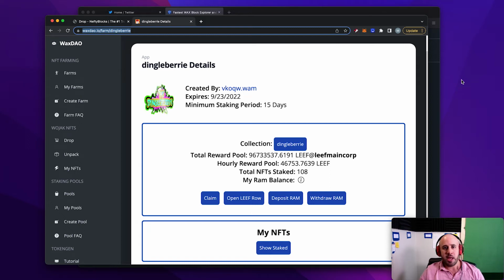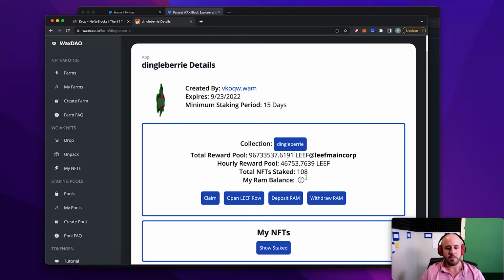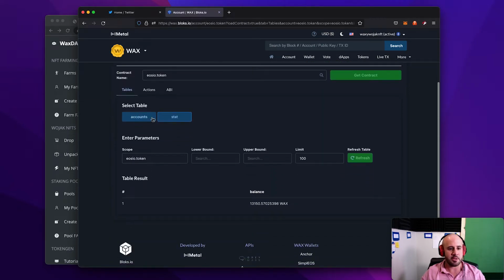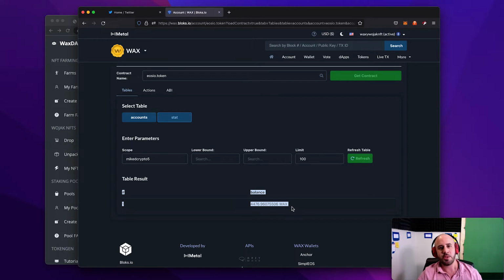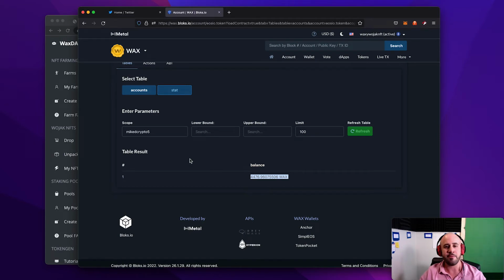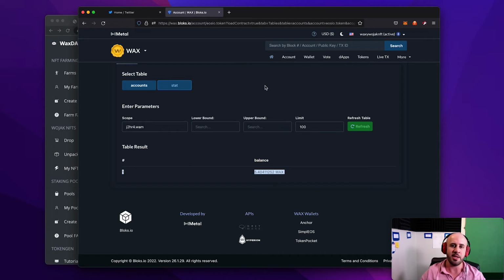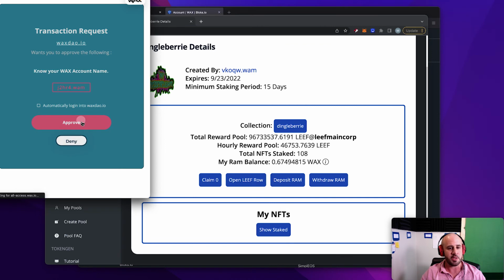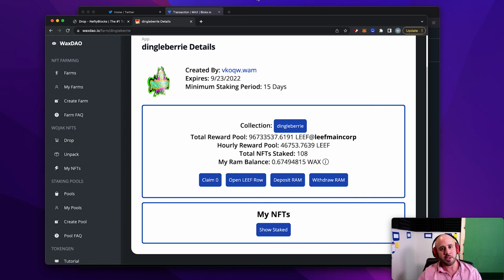WaxDAO RAM Update | How Tokens Work On WAX Blockchain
I discuss a recent update to the WaxDAO RAM structure for NFT farms, and how tokens work on the WAX blockchain.